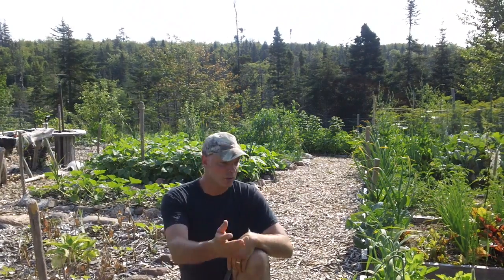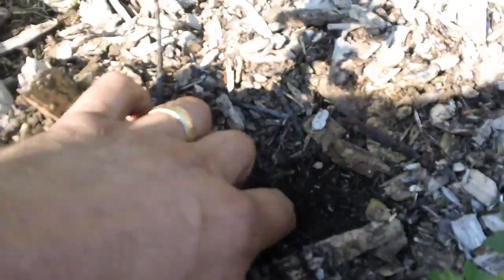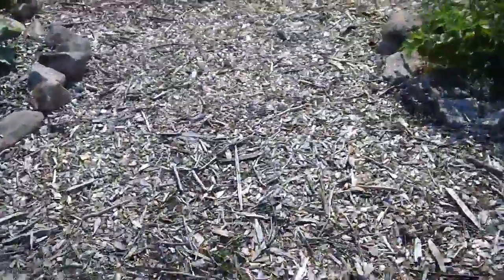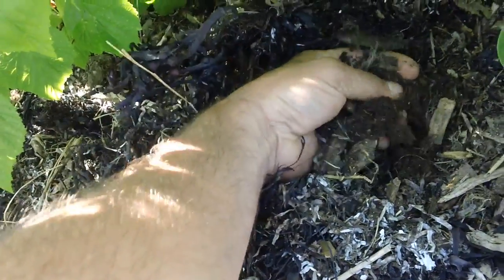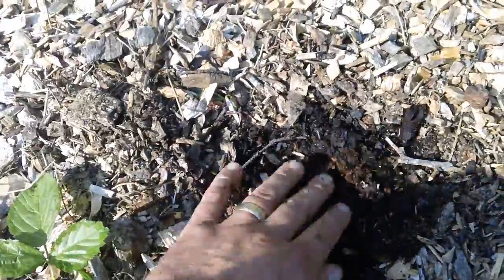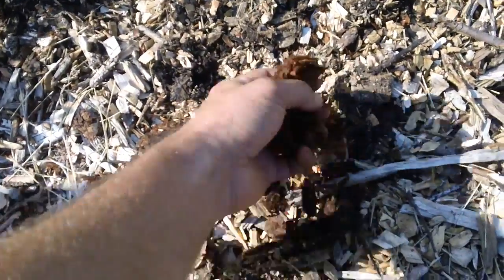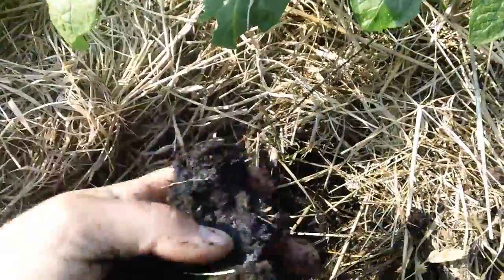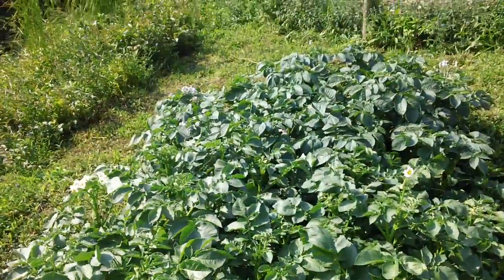No rain? No problem!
In this video Greg shows how the different mulches in his garden improve water retention.